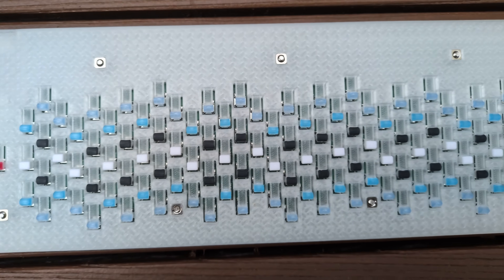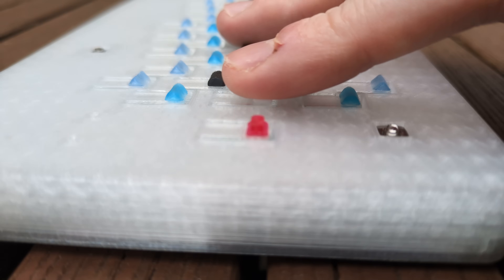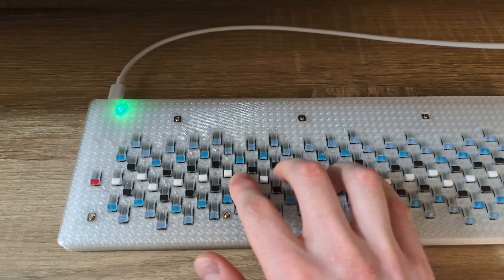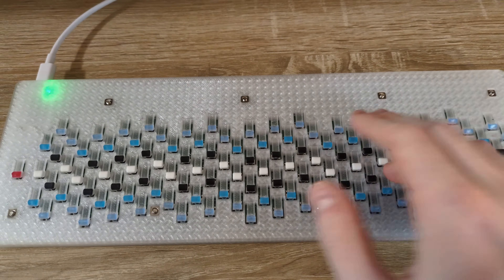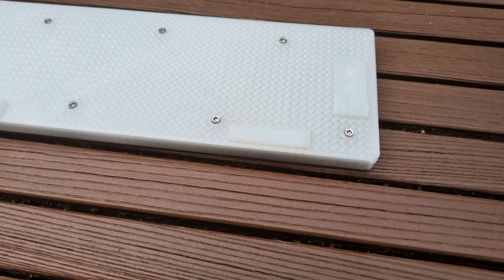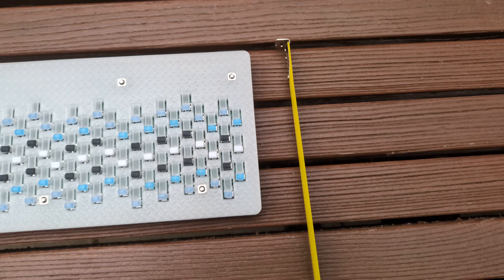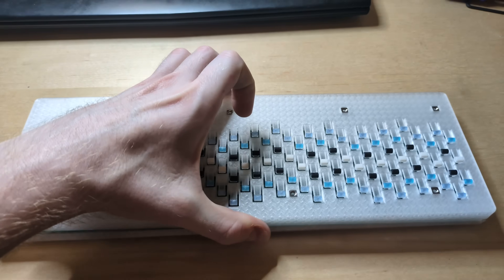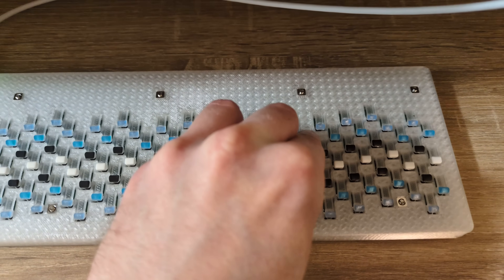TS41 Microtonal MIDI Keyboard | Short Promo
This is a short promo video for the TS41 which is a microtonal MIDI keyboard I designed. Some of you probably already know about this from me mentioning it on Discord, doing a livestream showcasing it (although with an earlier different-colored unit), and seeing an earlier version of the promo video in your YouTube feed which I took down due to me forgetting to mention something important.

I'm looking to sell some of these keyboards since I recently finished making a batch of 5, and if there's enough demand, I'll make more. I talk about these keyboards more on my